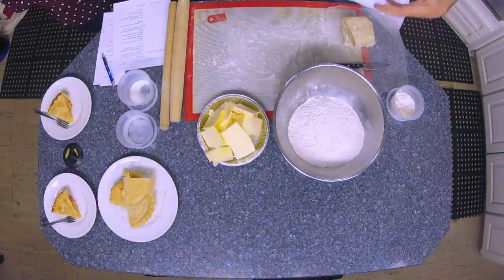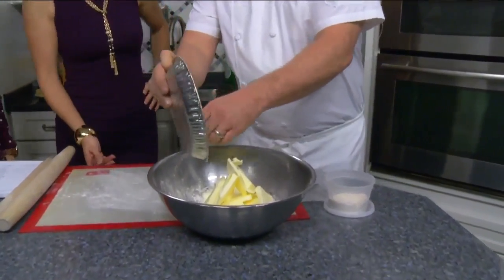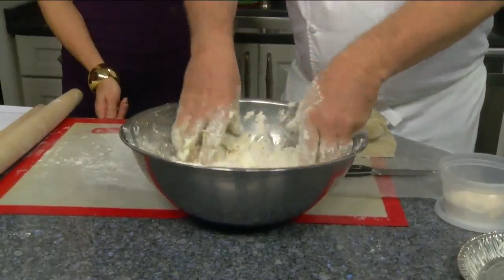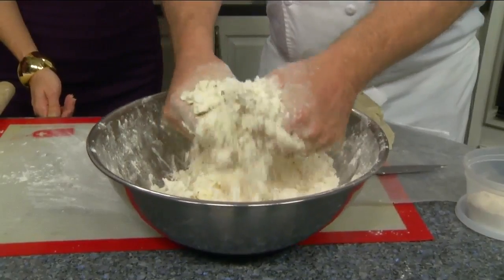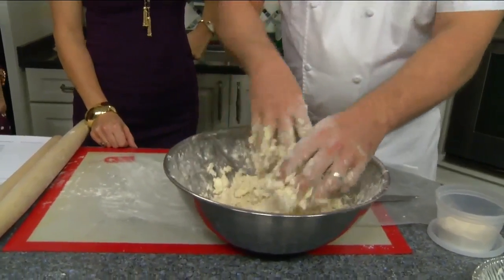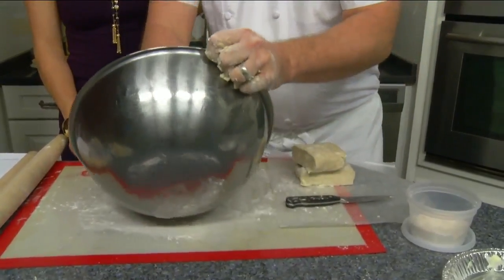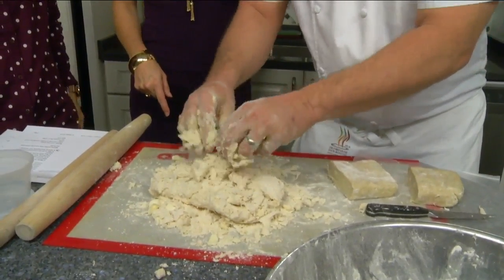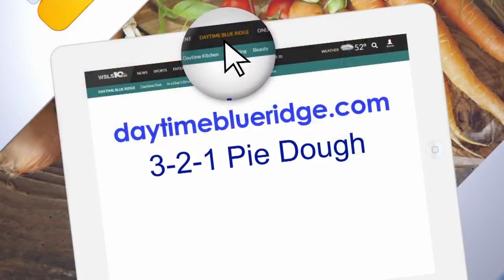Daytime Kitchen: Pie Crust Tips Part 3